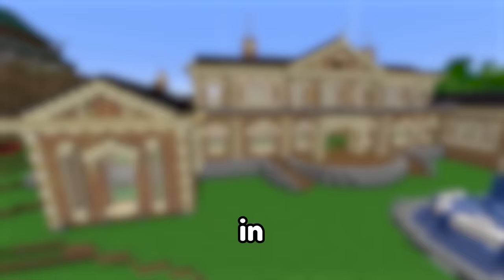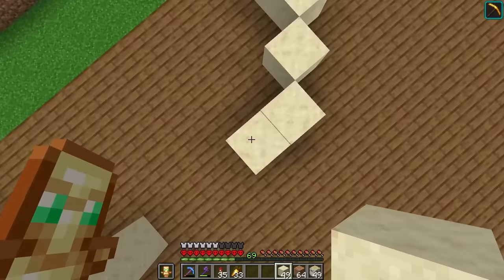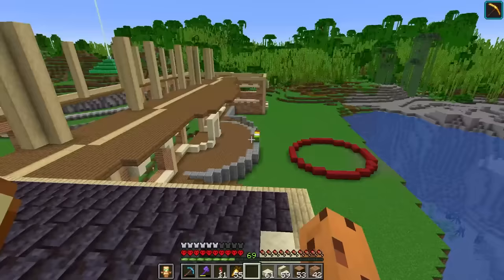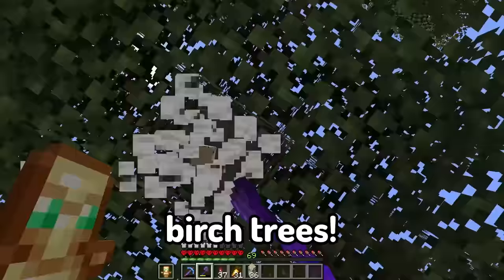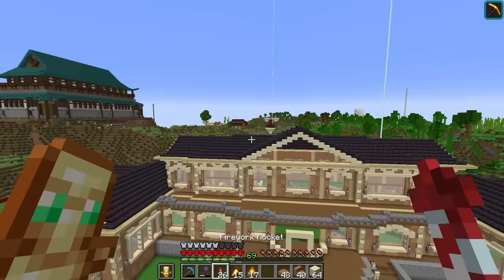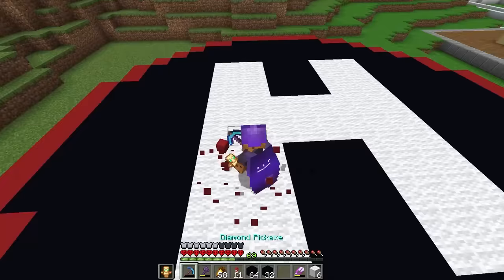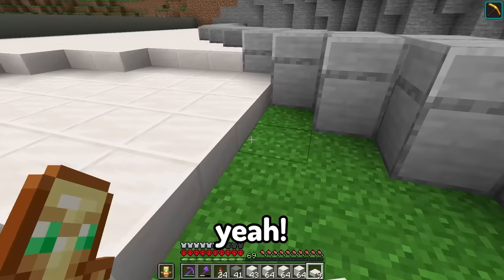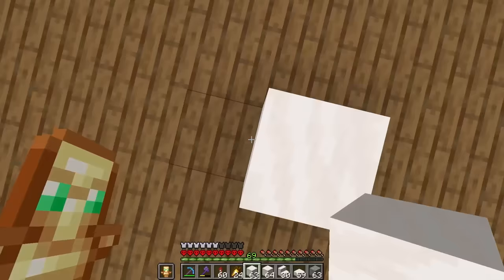I Built a Mansion in Minecraft Hardcore (Part #1)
Building a Mansion in Hardcore Minecraft

(I Built a WARDEN FACTORY in Minecraft Hardcore #26)

This MINECRAFT HARDCORE SERIES is inspired by Wadzee, MumboJumbo, Grian, and sandiction! Instead of being the Hermitcraft SMP, this series is similar to a MINECRAFT CHALLENGE video because it is HARDCORE MINECRAFT! This is similar to my 100 DAYS in MINECRAFT HARDCORE but better! :)

I Built a MANSION in Minecraft Hardcore